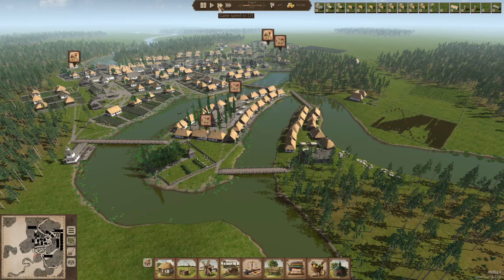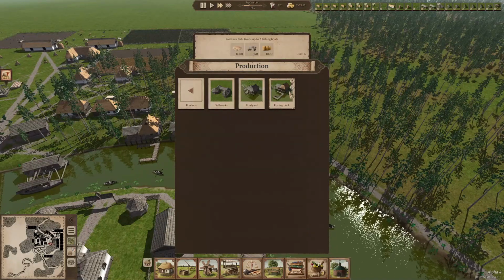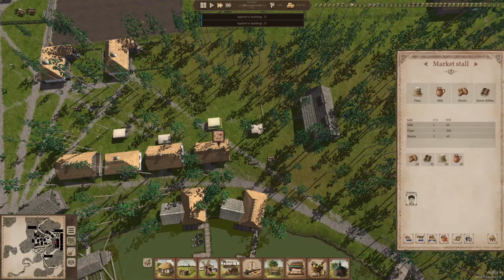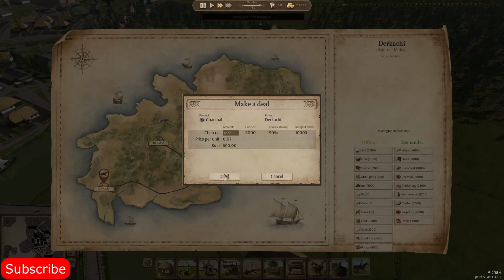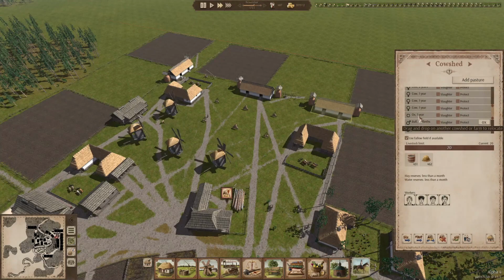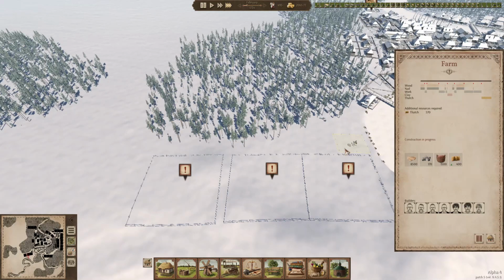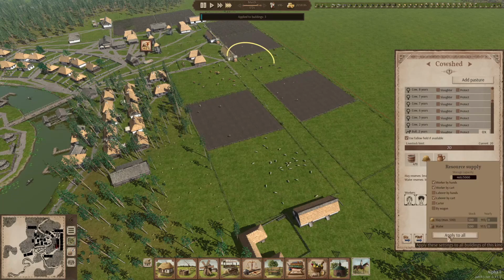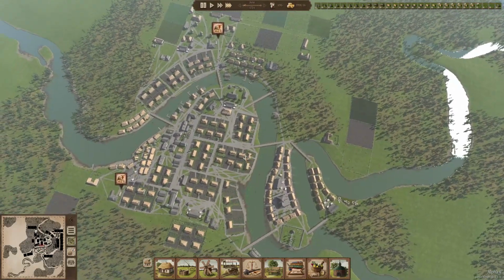Ostriv - Episode 13 – Struggling with foodsupply and city growth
In this video:
Version: Alpha 4, Patch 5 (version 0.4.5.1)

Ostriv is a 18th Century city builder game. It is still in early acces and will be developed in the coming months. It is a really fun game which can grant you hours and hours of fun.

New video and game schedule:
Every Monday, Wednesday, and Friday a new video will come online. Below a schedule for this week which games will be shown.

Monday : Patron
Wednesday : Ostriv
Friday's surprise*: Empire of Sin

*On friday's different games will be played, so keep a close eye on the schedule to see what's up next! Most games will be played for either one, two or three episodes.